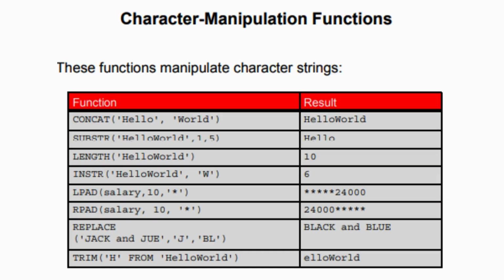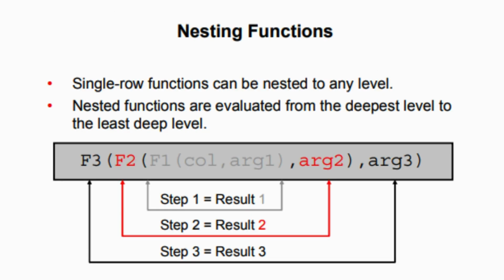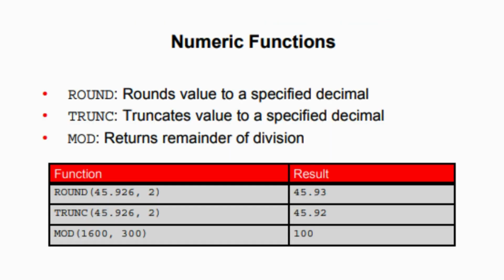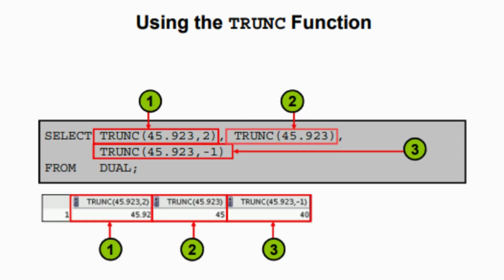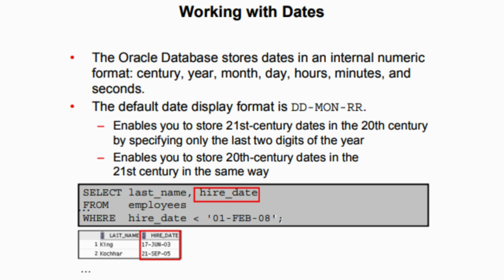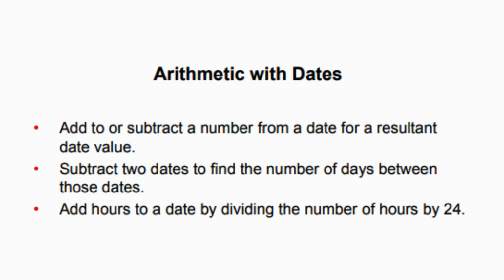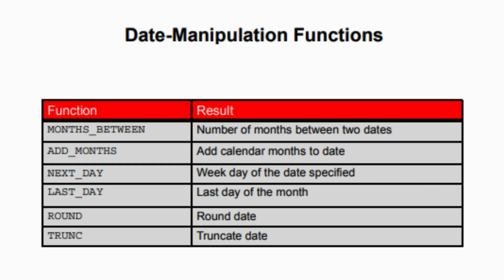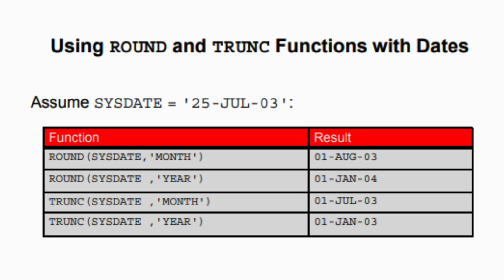4 - SQL Workshop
This video is to teach about "4 - SQL Workshop".